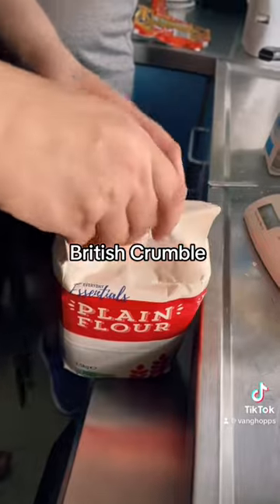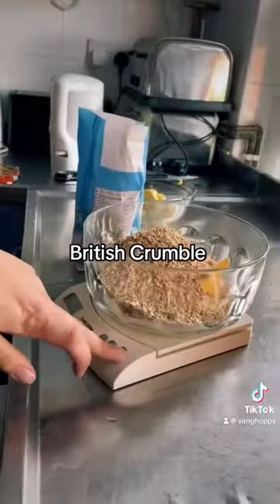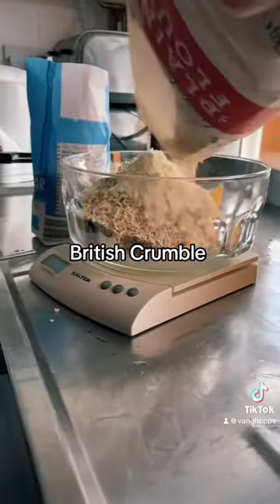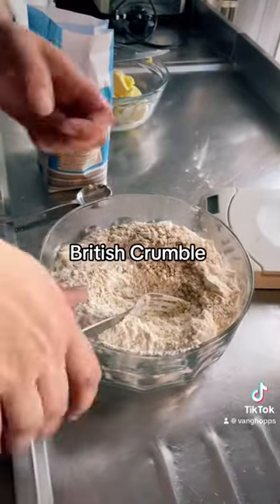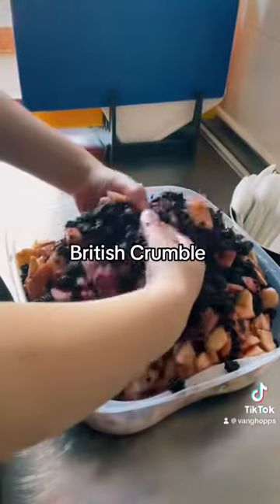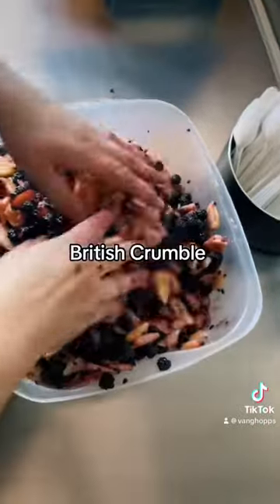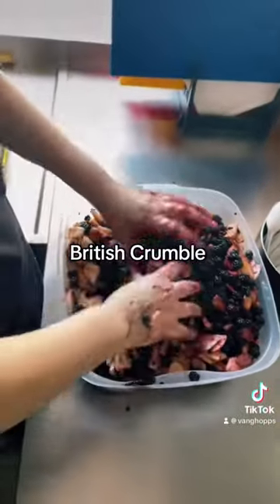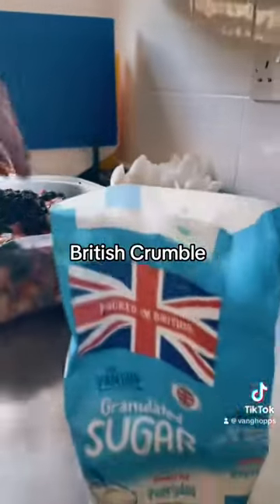How to prepare British Crumble